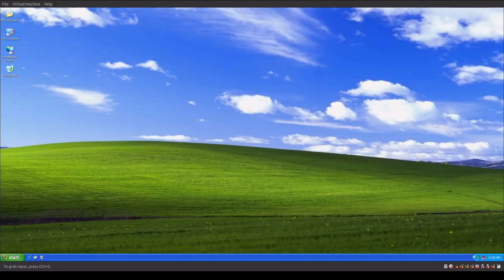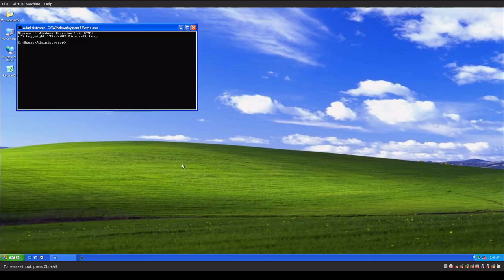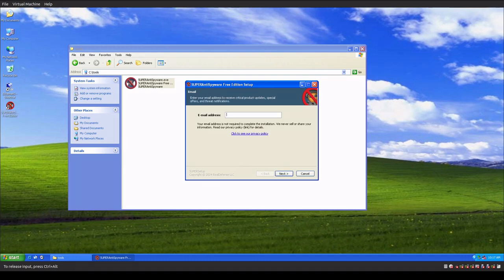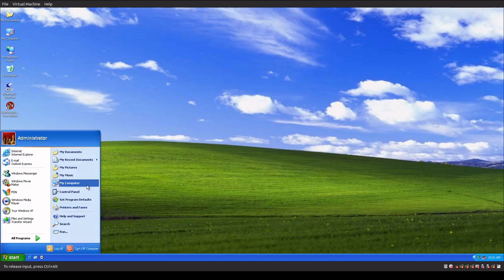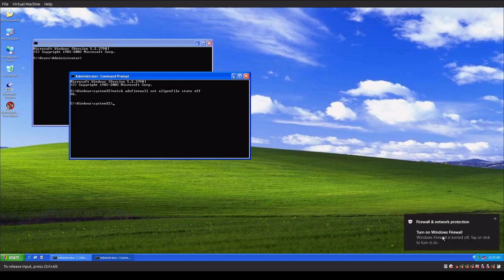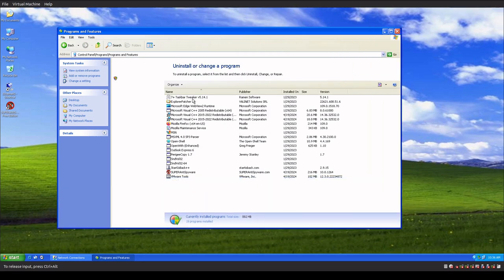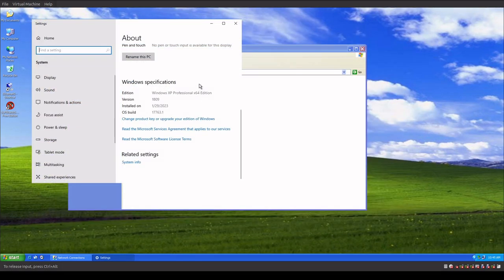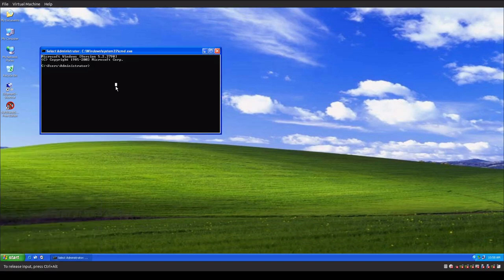01. Windows Preliminary - The eXPerience Feature Update LTSC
We look at one seriously cool OS. This is one for the enthusiast who loves the look of a very loved OS, with the functions of a modern OS. But does it actually work?

Links to software in GIT